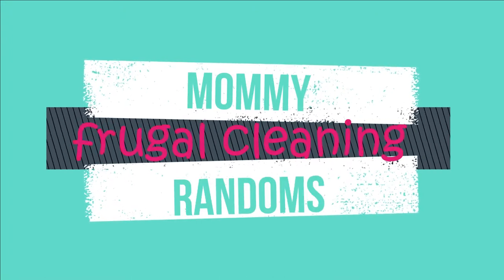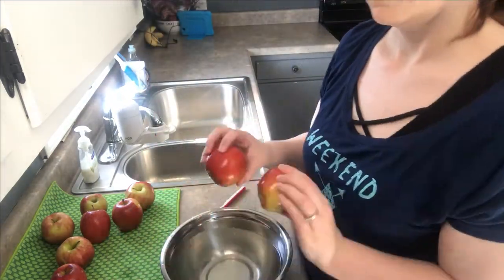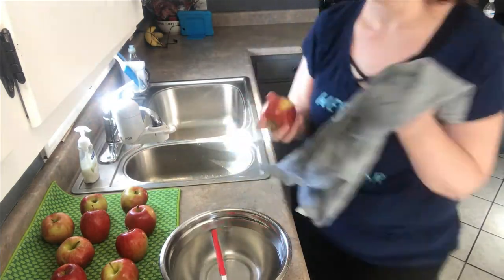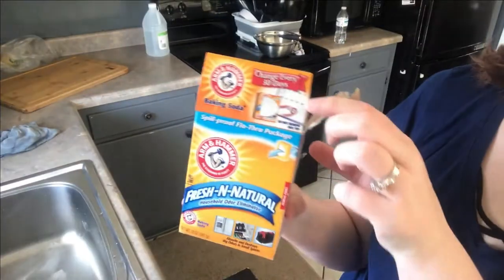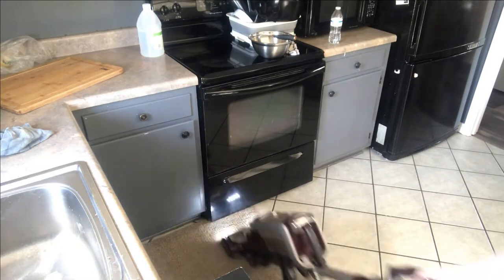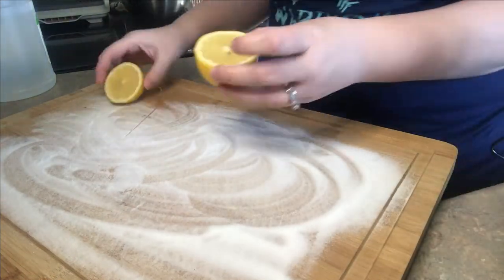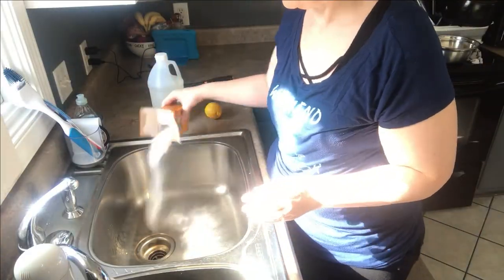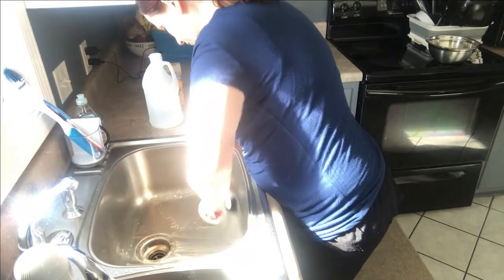FRUGAL CLEANING TIPS / CLEANING WITH BAKING SODA AND VINEGAR / DO THEY REALLY CLEAN?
I hope this video gives the motivation to clean especially with how frugal it can be!